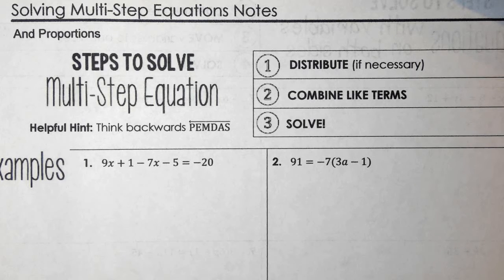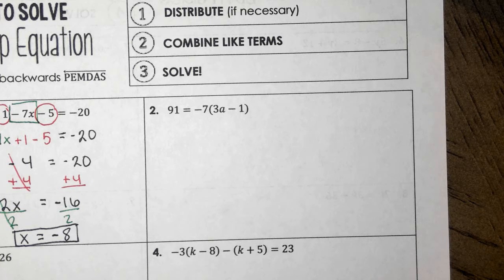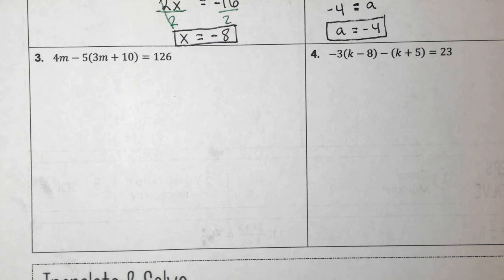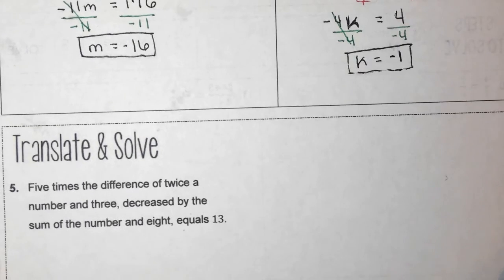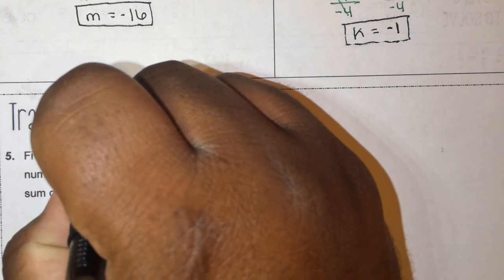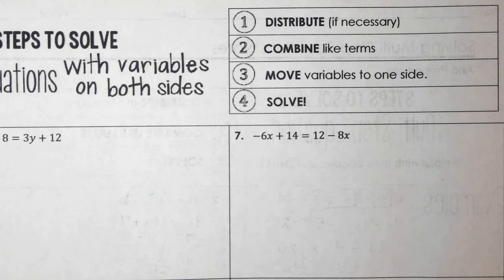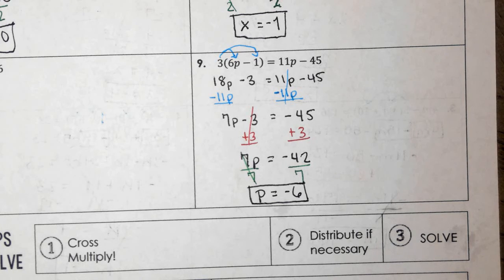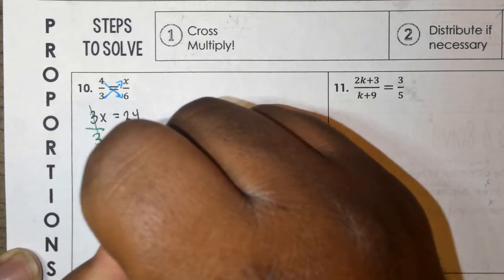Solving Multi Step Equations Notes 8.13.21